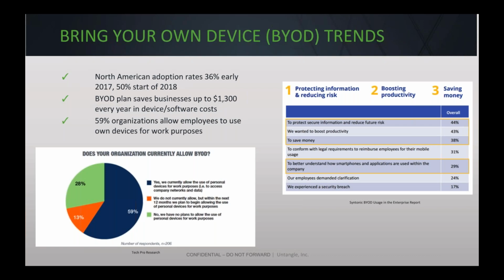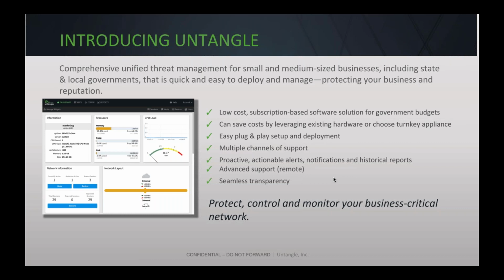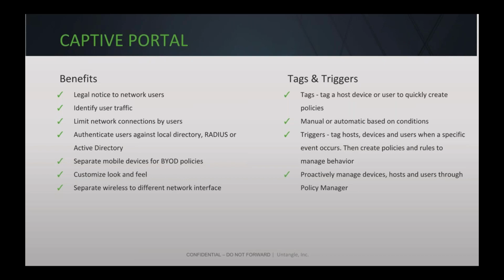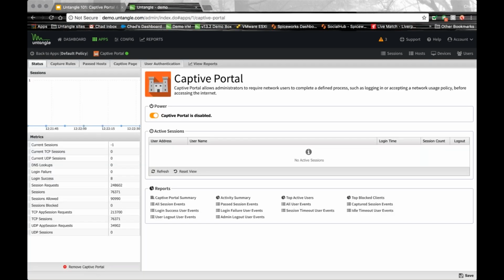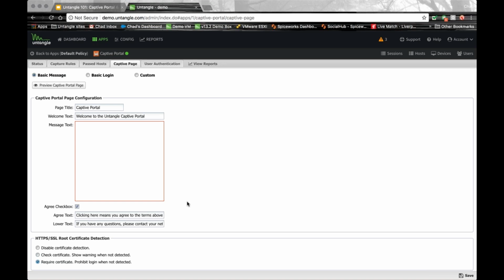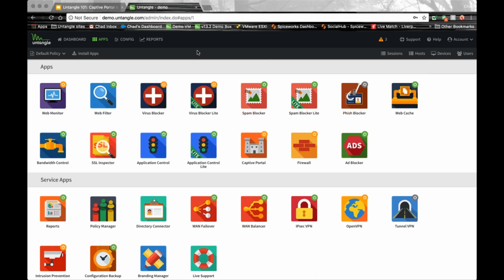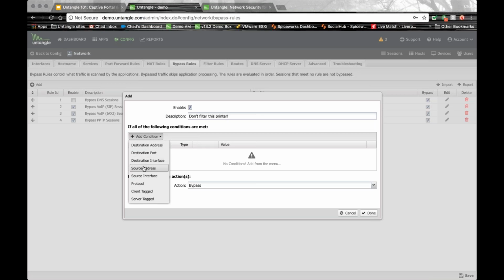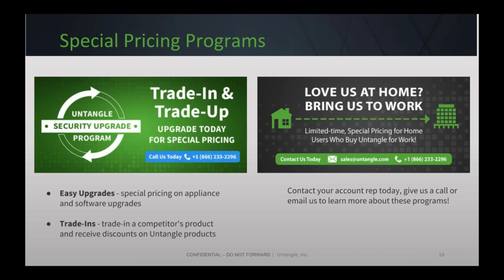Untangle 101: Captive Portal & BYOD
More and more bring-your-own-devices (BYOD) are connecting to the network. Captive Portal makes your life easier by providing BYOD management, guest Wi-Fi access control and total network security. Join us next week for the Untangle 101: Captive Portal/BYOD and learn how the Captive Portal application can help manage your network from all the roaming devices.

You'll Learn:
- How Captive Portal works
- Benefits of Captive Portal and how it assists with BYOD management
- Varying options to identify users: Microsoft Active Directory, RADIUS, or installing a certificate
- Tags and triggers
- Demonstration of the Captive Portal application and how it work with other apps